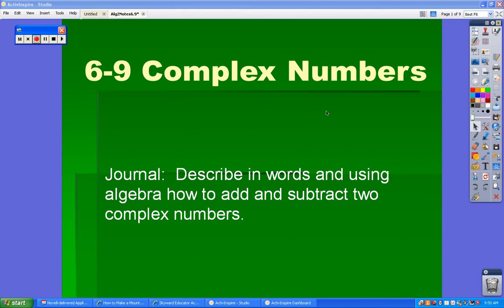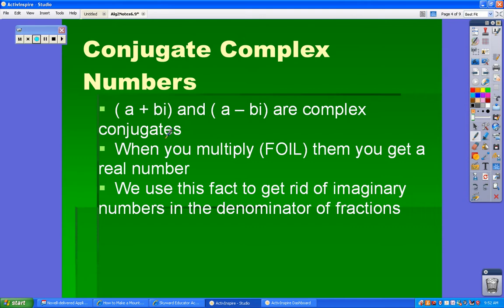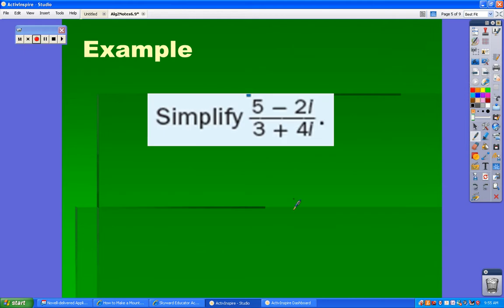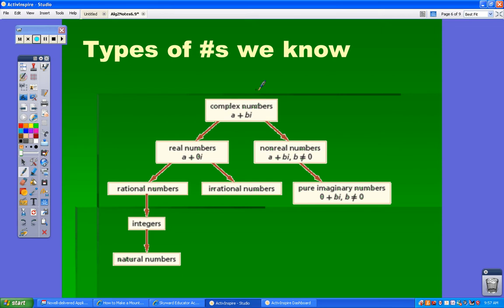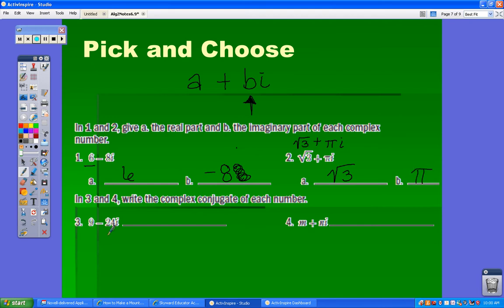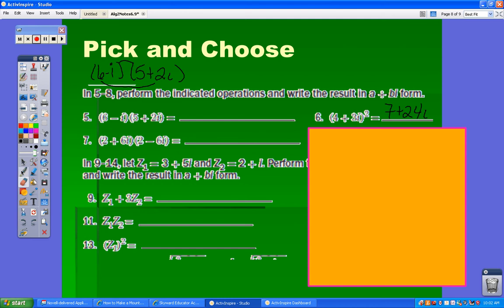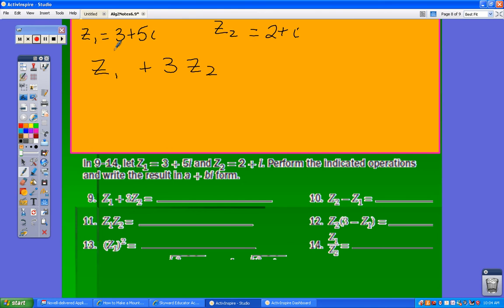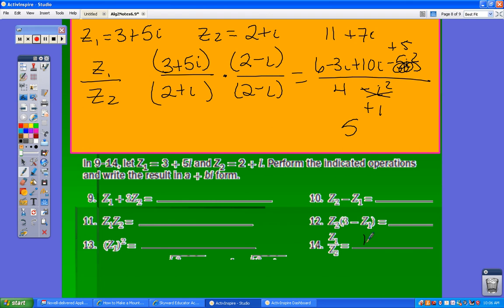Notes 6 9